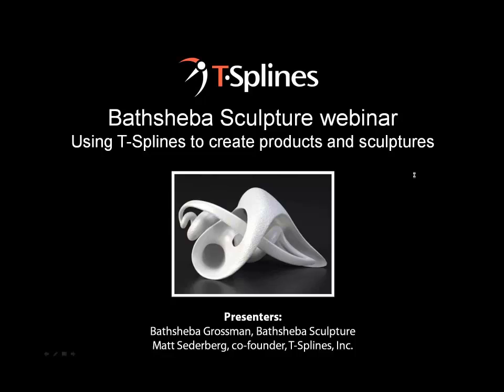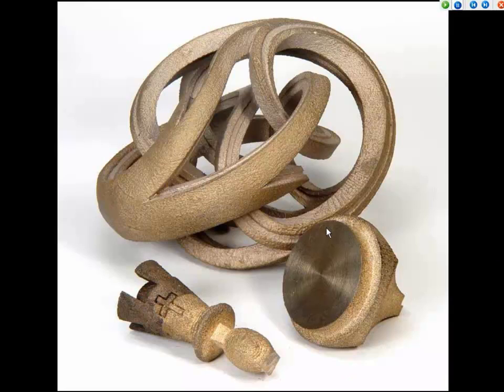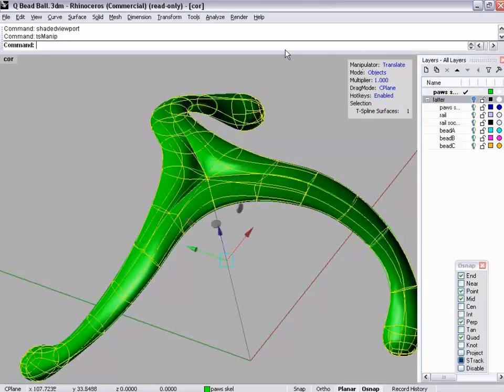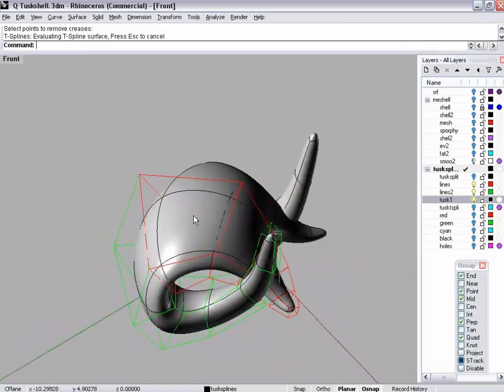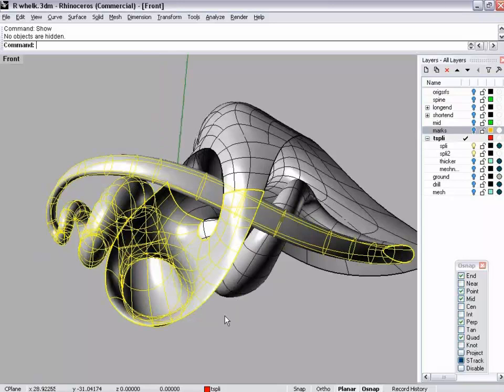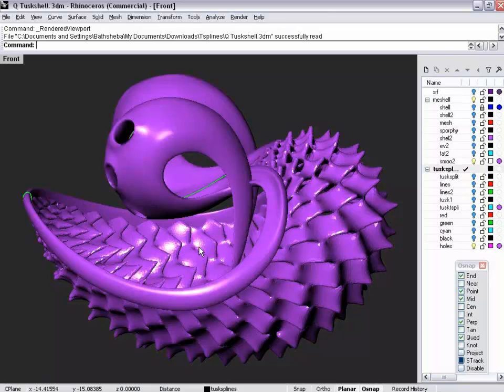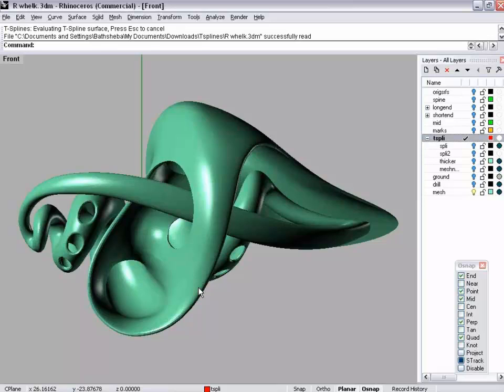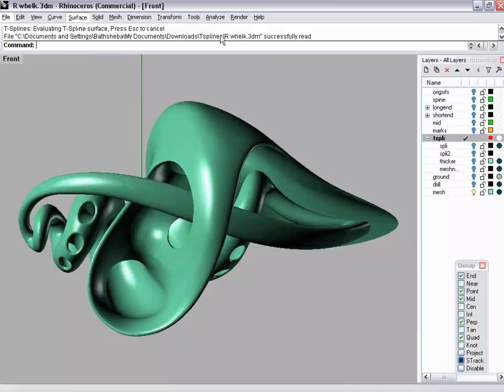How Bathsheba Sculpture uses T-Splines for Rhino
This is a recording of a March 30, 2010 webinar entitled "Using T-Splines to create products and sculptures." In the recording, Bathsheba Grossman gives an introduction to her work as a digital artist and sculptor and shows how she used T-Splines to make three of her intricate designs.

Bathsheba Grossman's designs have appeared in the New York Times, the London Times, Der Spiegel, and in TIME Magazine's 100 most influential designs of 2007. A long-time Rhino user, Bathsheba added T-Splines to her toolset in 2009 to more easily create freeform designs

Start:
Overview of Bathsheba's design process. Some thing she has done, and how she does them

11:13. Project 1: Beado
"[Using T-Splines is like] modeling digital clay here. Which is kind of an astonishing way to work."

20:30. Project 2: Shell
"This model was made in T-Splines and then the mesh part of it was done in a completely different way. It's a nice example way of how T-Splines can be friendly and interact with other things."

29:13. Project 3: Whelk
"[This model was made] simply working straight up in T-Splines. Making a T-Spline and then doing all of the surface modeling by just yanking those points, edges, and surfaces around in T-Splines itself as a modeling environment."